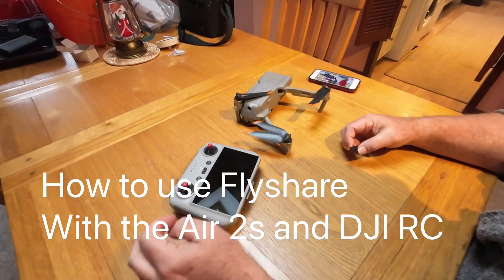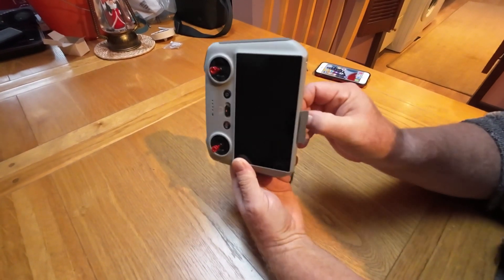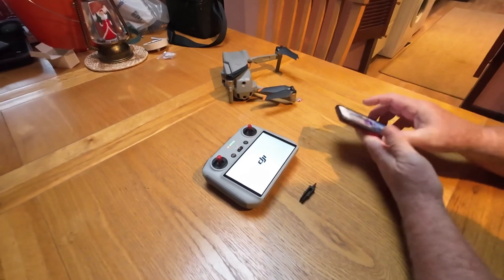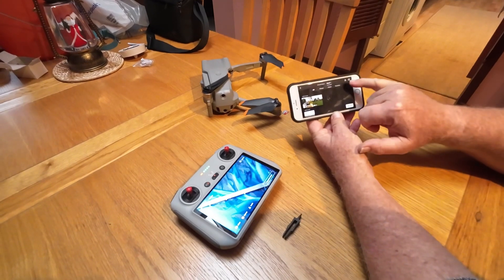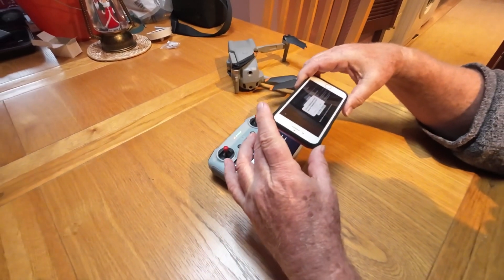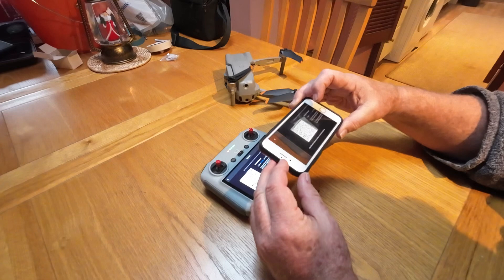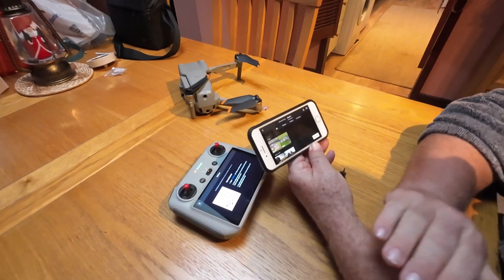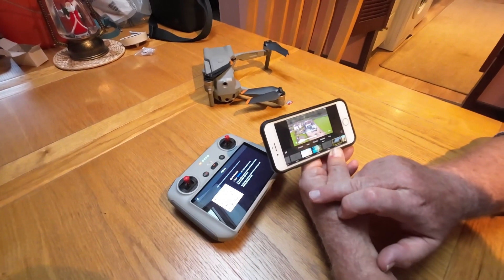How to use Flyshare with the DJI Air 2s and the DJI RC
How to get footage from your DJI Air 2s with the DJI RC to your phone using Flyshare